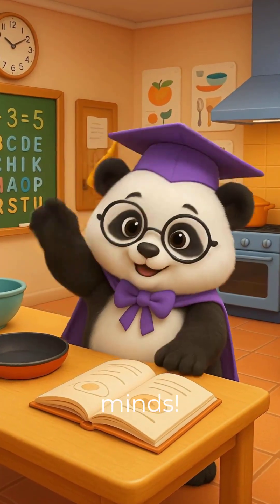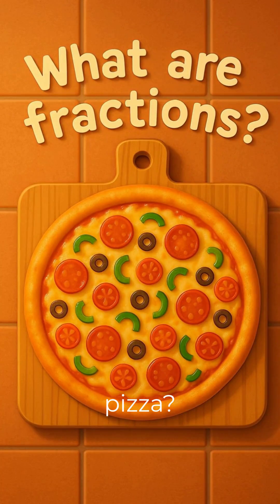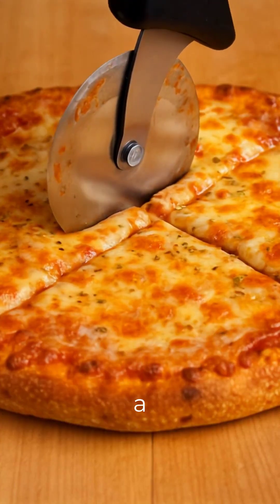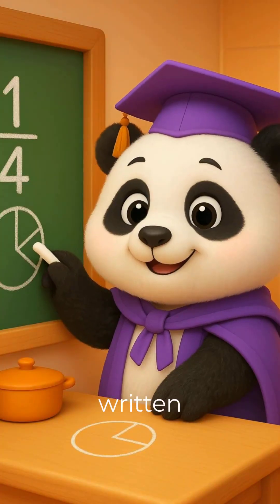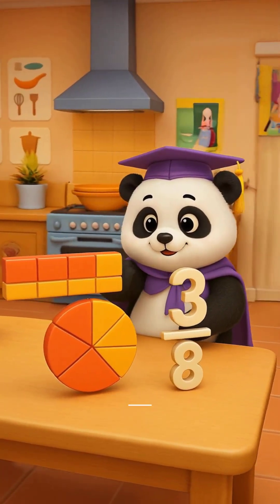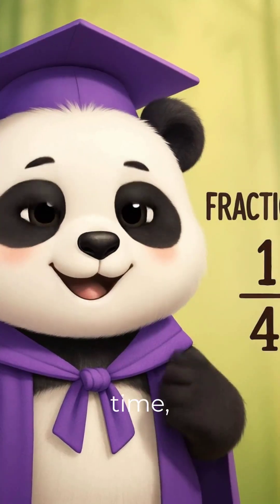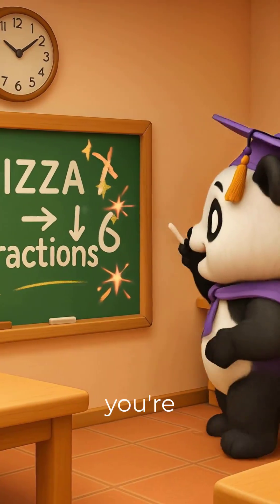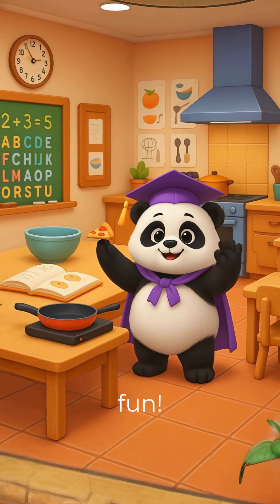Can You Solve Pizza Math Like a Pro?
What is Fractions? 🍕 Learning with Pizza!

🍕 Math made delicious! In this fun LBD Short, Professor Pippa the Panda explains fractions using everyone’s favourite food — pizza! Perfect for kids aged 7–12 who are starting to learn math the fun way.

📚 Big Questions. Fun Facts. Endless Curiosity!

🔍 Main Keyword:
fractions for kids

Welcome to Little Big Discoveries — where big questions meet fun facts! 🧠✨
We create exciting, bite-sized science videos for curious kids aged 6–12. From animals and space to tiny particles and weird weather, our animated characters bring the wonders of the world to life in just 60 seconds or less.